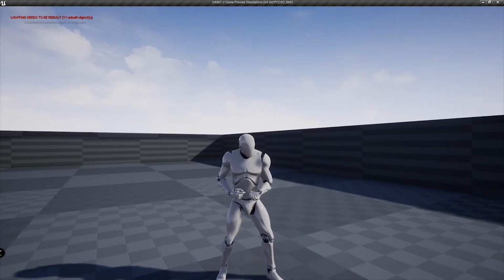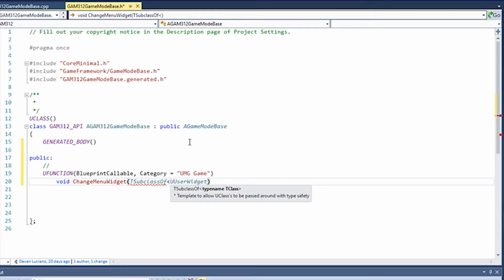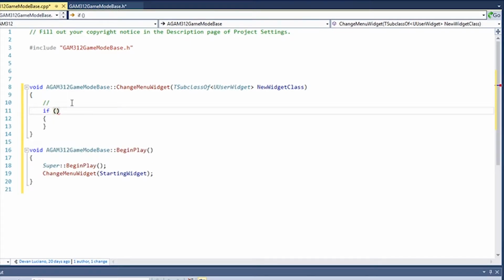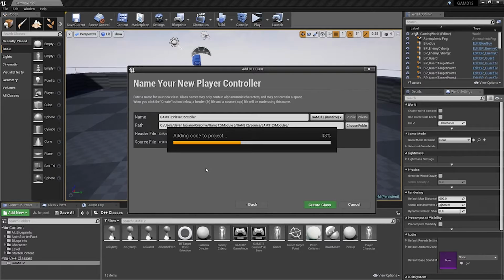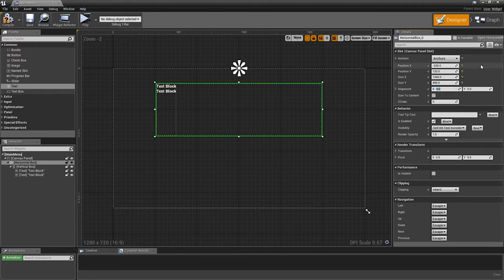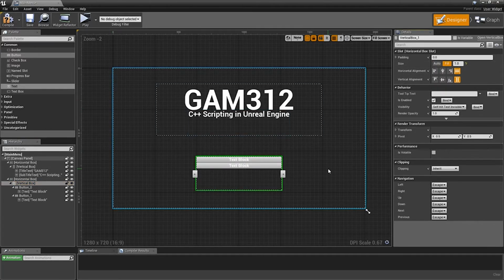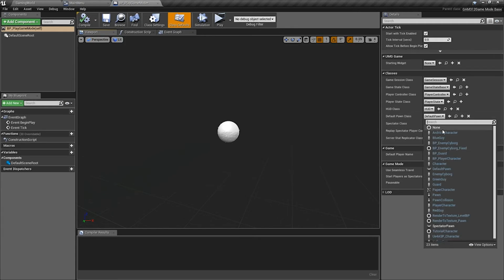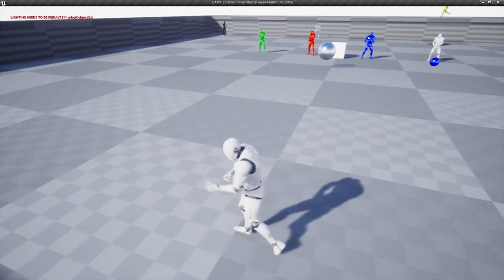UMG MainMenu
In this video we cover setting up a main menu for our project.